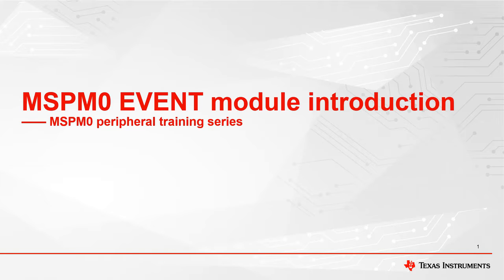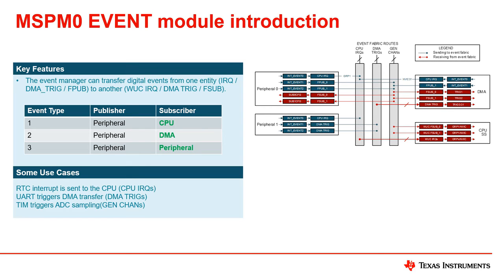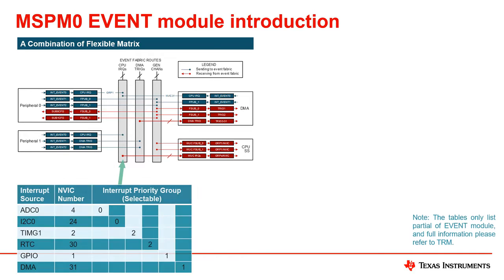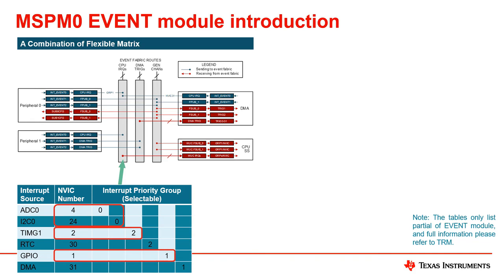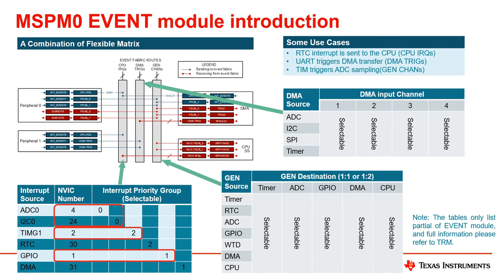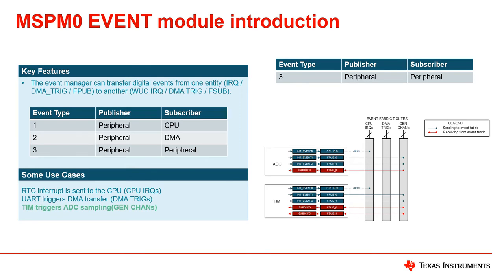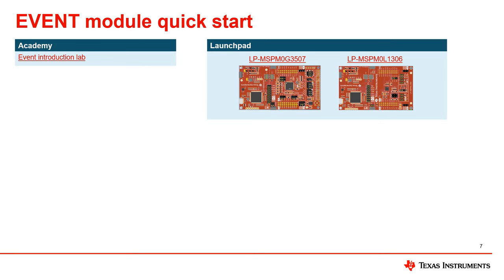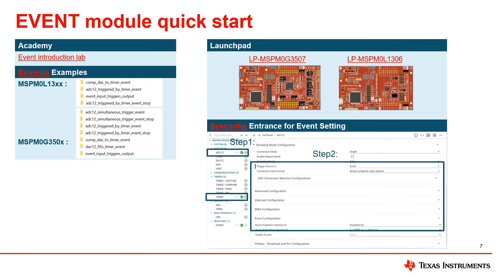MSPM0 events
Introduction to the MSPM0's event peripheral for both MSPM0Lxx and MSPM0Gxx families. This video introduces the new event module, which is a flexible and programable way to connect and trigger peripherals to each other and the CPU. This video covers key features such as number of channels and subscriber and publisher connections.
Ask questions and interact with TI engineers directly on our MSPM0 E2E™ community forums